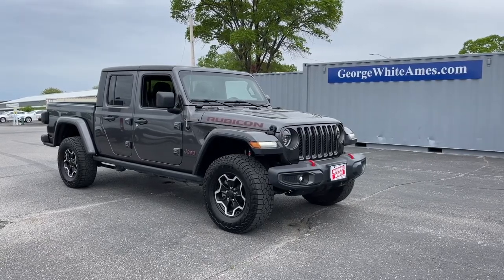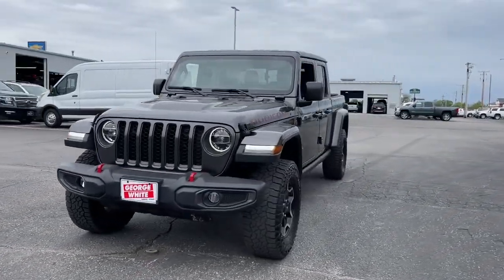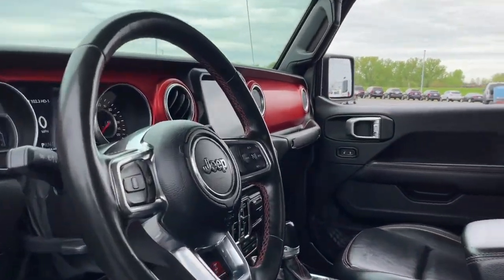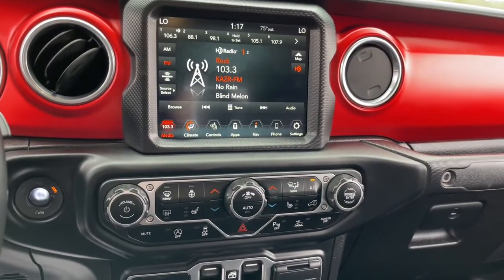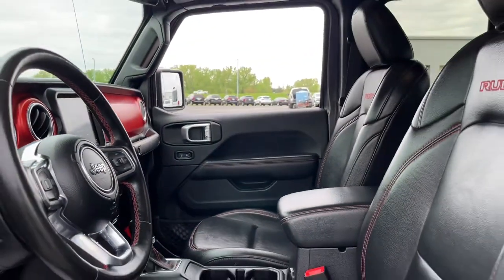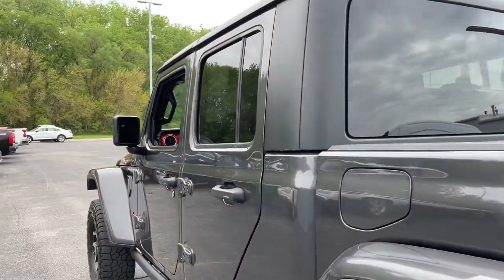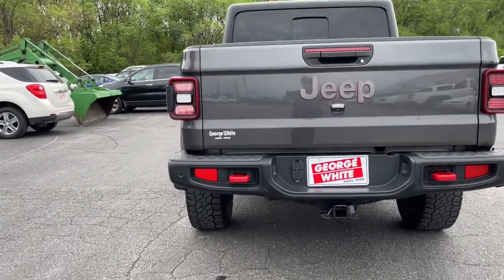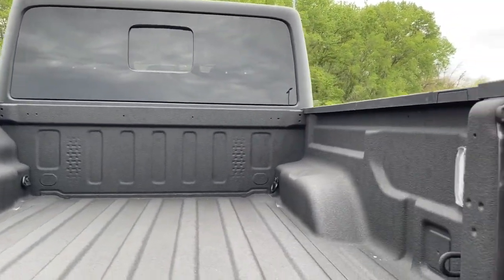2020 Jeep Gladiator Ames, Boone, Story City, Marshaltown, Nevada Iowa A8918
Granite Crystal Metallic Clearcoat Used 2020 Jeep Gladiator available in Ames, Iowa at George White Chevrolet. Servicing the Boone, Story City, Marshalltown, and Nevada areas.

#{MAKE}
#{MODEL}
2020 Jeep Gladiator Rubicon - Stock#: A8918 - VIN#: 1C6JJTBG5LL201514

1719 S. High Ave

Granite Crystal Metallic Clearcoat Odometer is 6616 miles below market average!br2020 Jeep Gladiator Rubicon 4D Crew Cab 4WD 8-Speed Automatic 3.6L V6 24V VVTbrbrbrGEORGE WHITE CHEVROLET - PRE-OWNED INVENTORY FOR AMES & ANKENY CHEVROLET CUSTOMERS George White Chevrolet is also your source for pre-owned Chevy cars and trucks. We have a large pre-owned inventory available. For used cars near Ankeny paired with amazing service visit our Ames Chevrolet showroom for a test drive today. You can use our site to view inventory find a quick quote or research leasing and financing options.brbrAwards:br  * NACTOY 2020 North American Truck of the Year   * 2020 KBB.com 10 Favorite New-for-2020 Cars